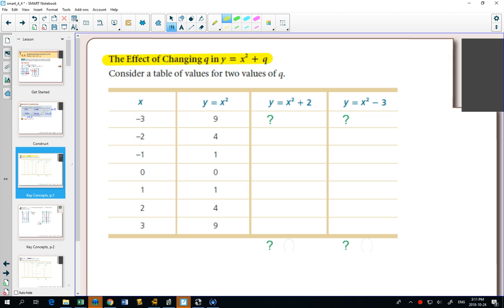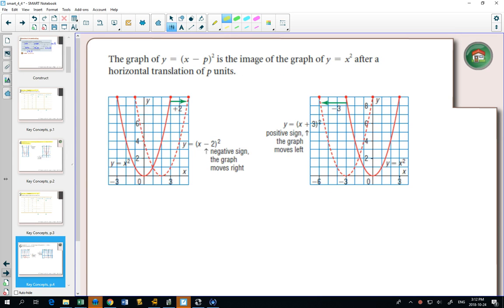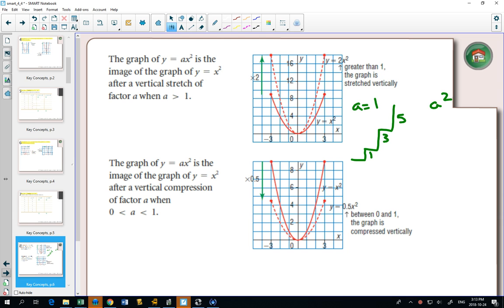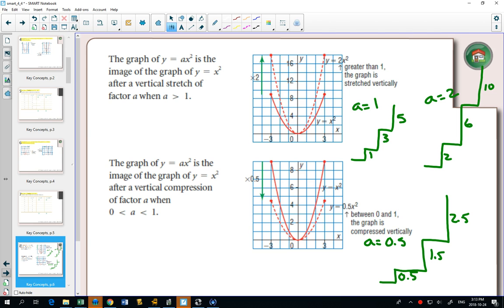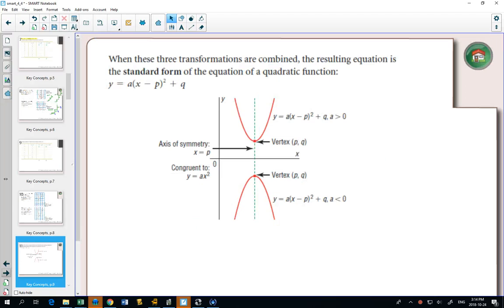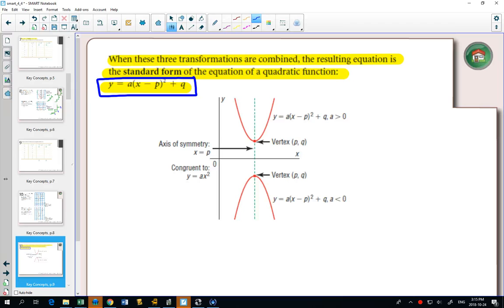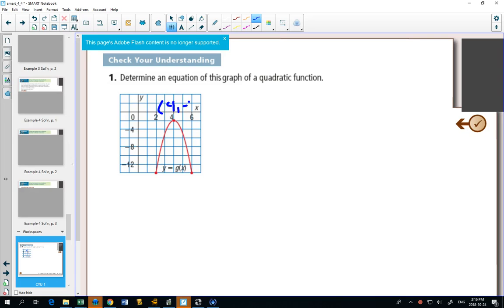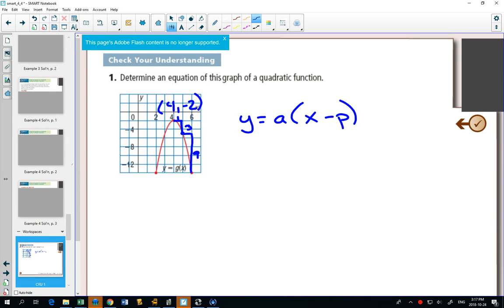30SP 4 4 Example 1